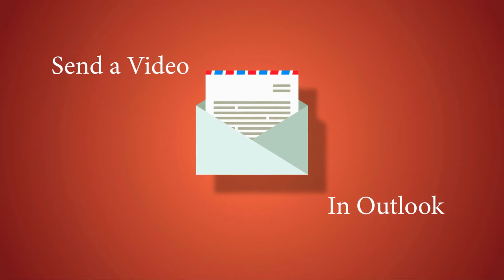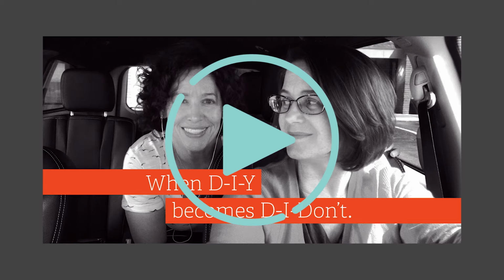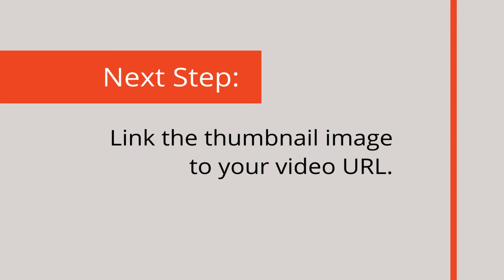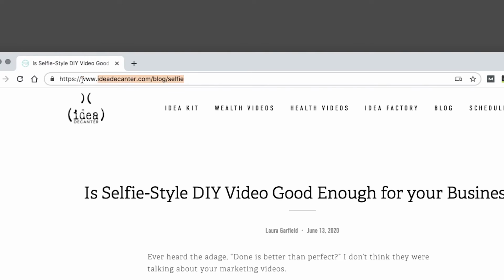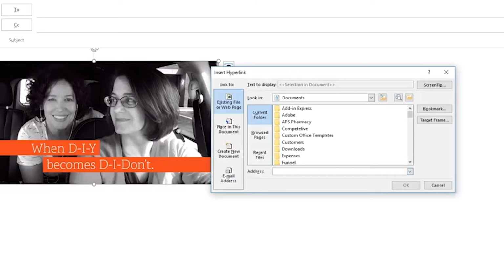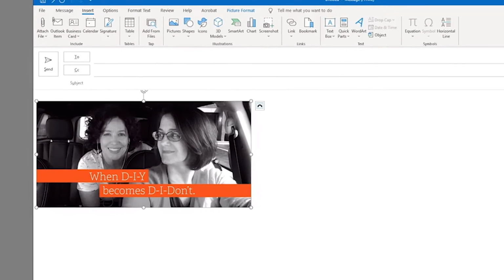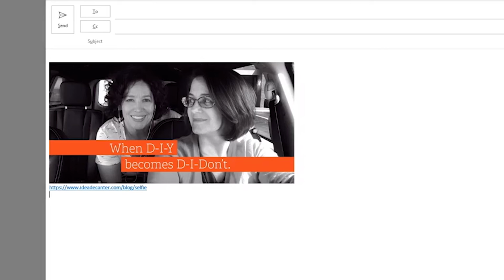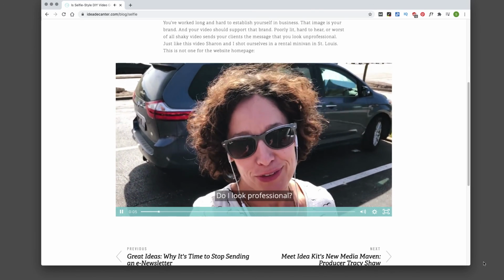Advisor Video Academy Share Like a Pro: How to Send a Video in an Email using Microsoft Outlook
You can’t send a video in an email (unless you’ve got your hands on some expensive compression software). Instead, you need to make it look like the video is in your email to really entice people to click. Follow these 6 steps and you’ll get the best engagement when you’re using Outlook to deliver your marketing message:

1. Put the word "Video" in the subject line. It’s eye-catching.

2. Find an appealing thumbnail from the video. The really easy way to cheat your way through this is go to the video and play it until you get to a screen you like. Probably avoiding someone making a funny or frown-y face. Take a screen shot of that screen in your video player. I do that by holding down shift-command-4 on my computer and sizing it to fit the video player screen.

3. Optional Pro Tip: Superimpose a play button over the screenshot. If this seems like too much, skip this step. But if you can handle it, this will give the recipient extra motivation to click and watch.

 -If you have Photoshop then you simply add the button on it's own layer, size as necessary, and you're done.

 -If you don't have Photoshop or a similar editing solution, try Keynote or Powerpoint to layer the button over your image. Does this still sound over your head?

 -If your video is on YouTube you can take a screenshot with their play button already on the image. You can also use your email blast provider like MailChimp. Insert the URL into a template then screen cap or email it to yourself.

4. Hyperlink the image. Put that "video looking" image in your email and make it clickable.

5. Add the URL. To dummy-proof your email, cut and paste the URL separately into the copy. Even with the play button, someone might not realize the image is clickable. A clickable URL should clear up any speck of confusion.

6. Finally, make a mention in the text to click on the video.

These 6 steps to create an email like the one on the right will take you a few minutes longer. If it gets you more click-throughs and views, isn't it worth it?

0:00 - Introduction
0:06 - Insert a photo
0:29 - Create a Link
0:48 - Adding link to photo
1:06 - Adding link into email
1:30 - Why do this
Create your own videos with our Idea Kit!